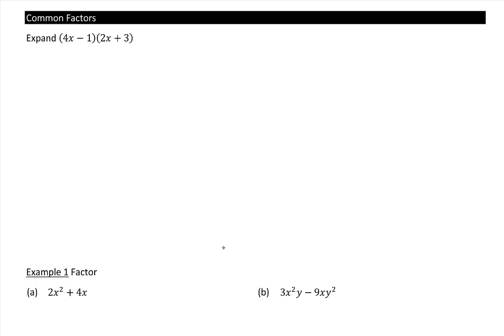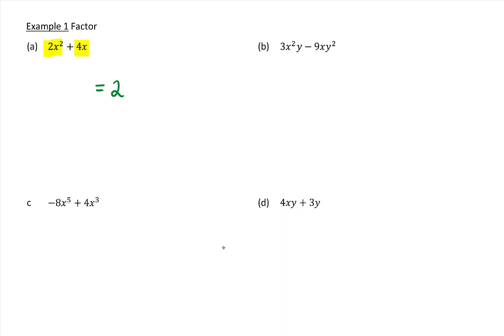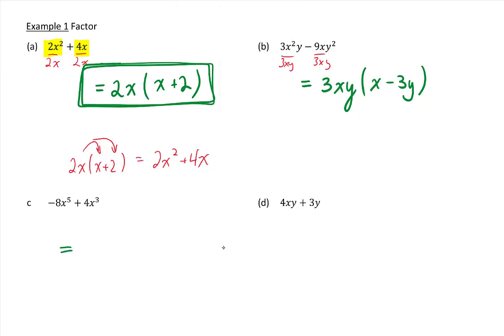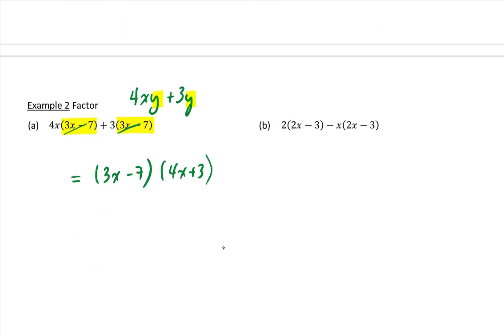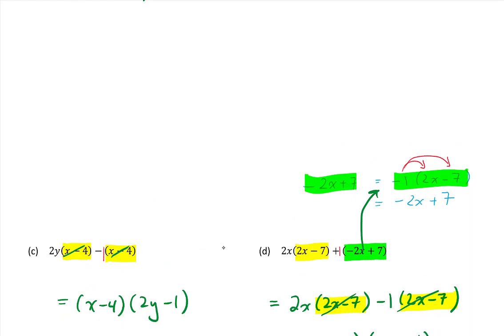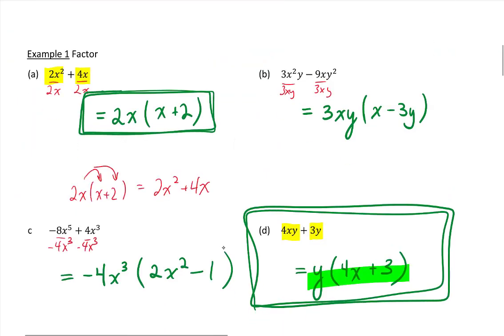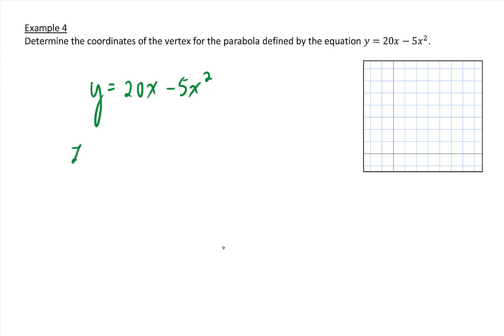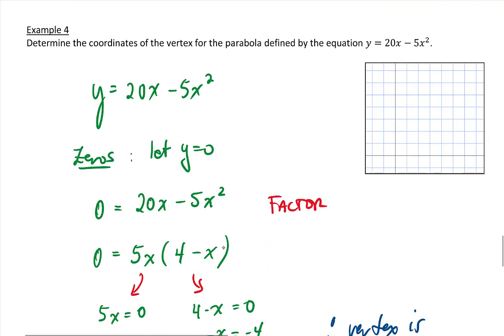Unit 4 Lesson 2 Common Factoring